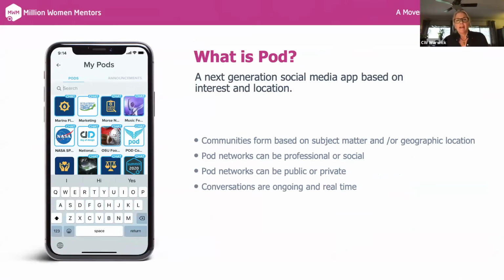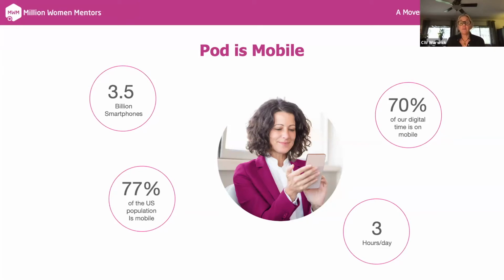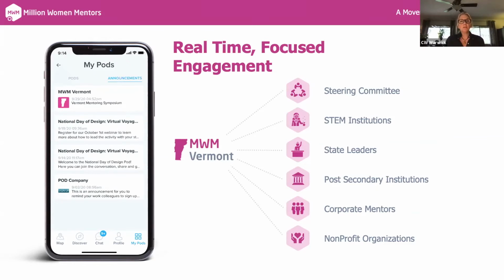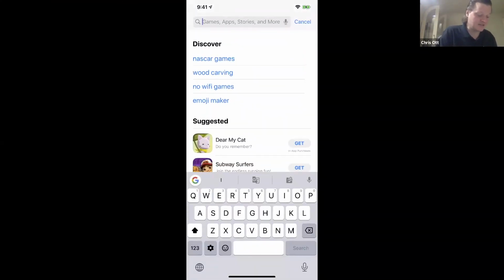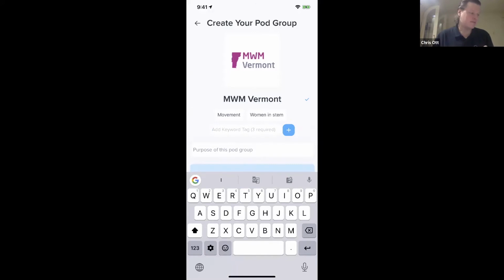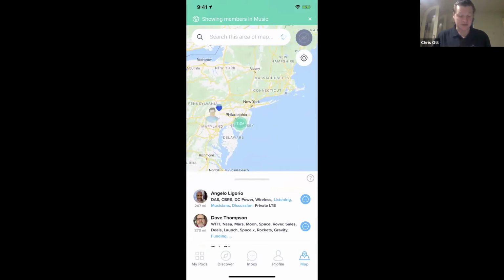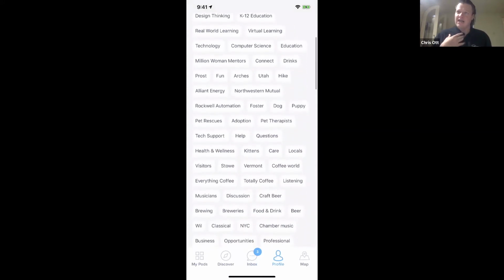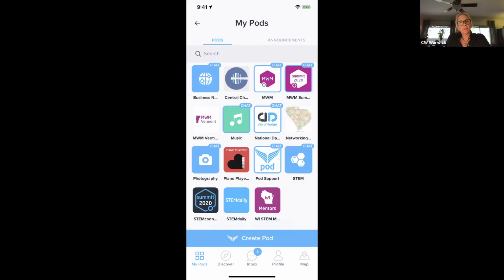How to Grow Community with Pod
Session from 2020 MWM Summit: Focusing on the Future